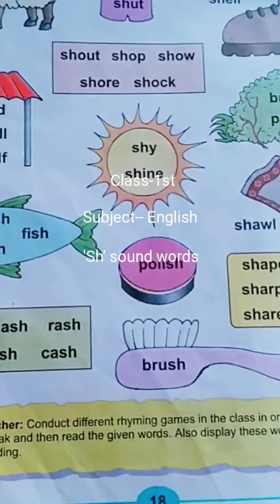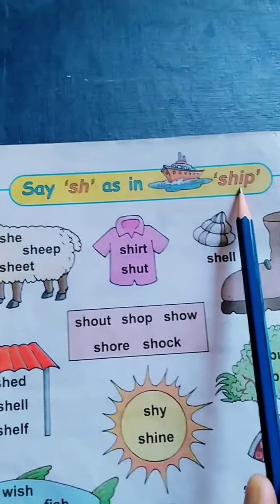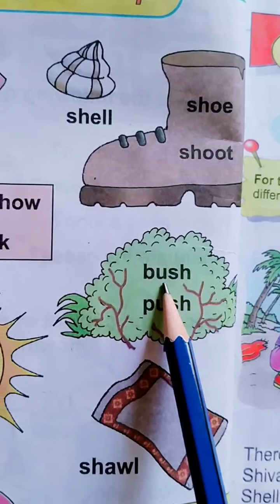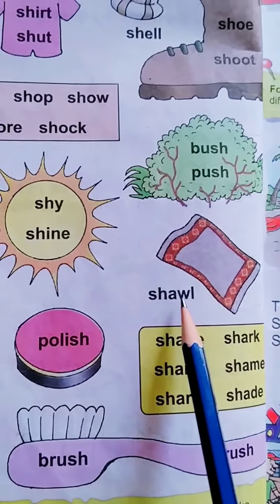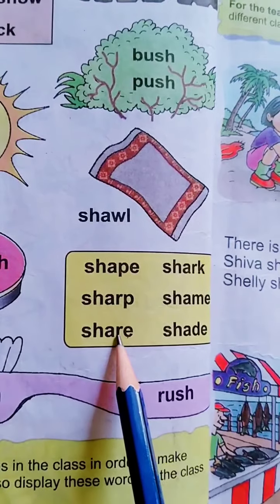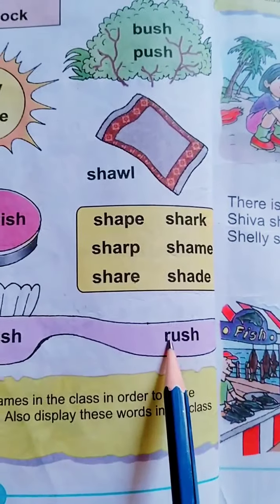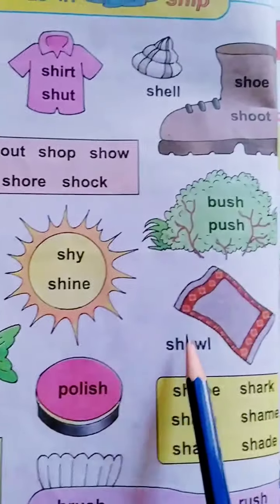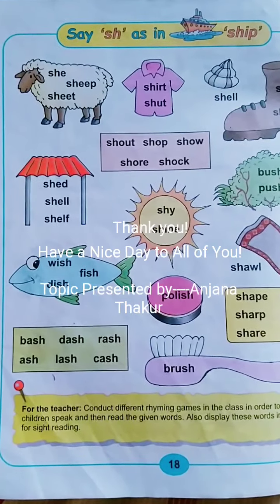Class-1st (English)'sh' sound words (Date:08-06-20)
DAV Chamba